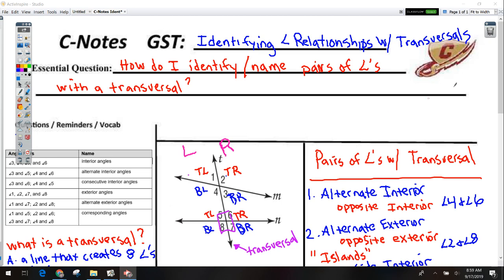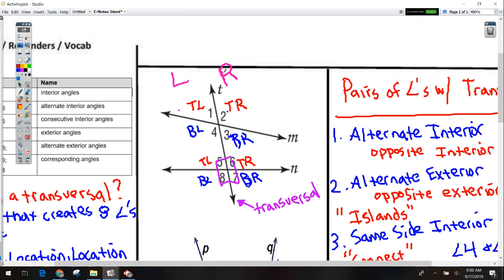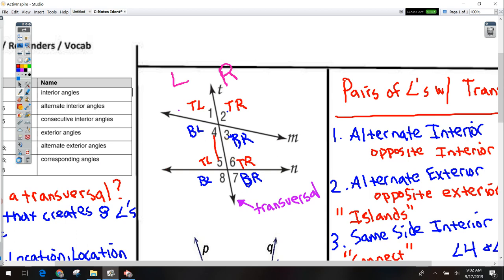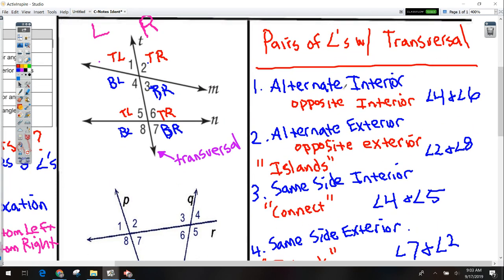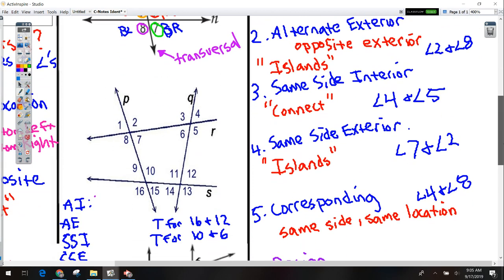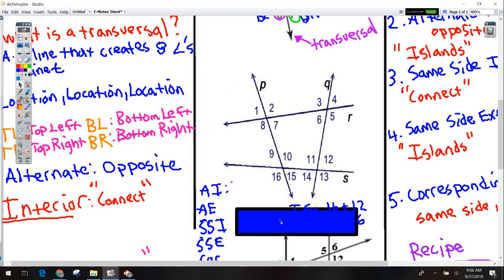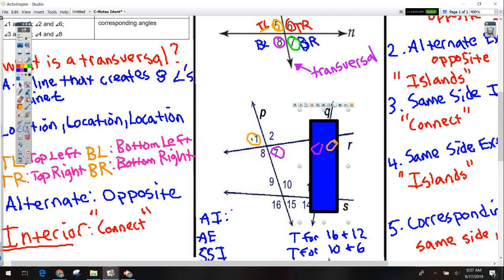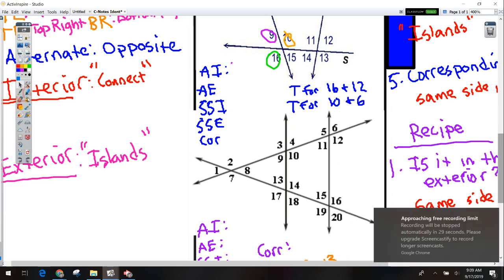Identifying Angle Relationships with Transversal